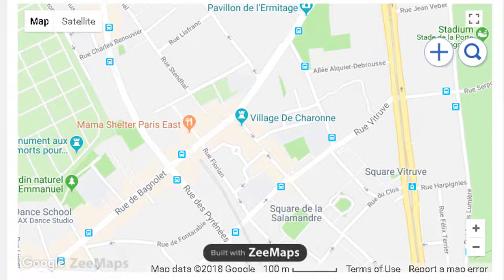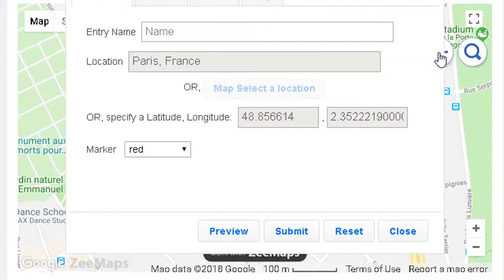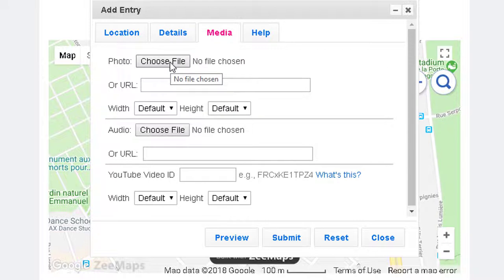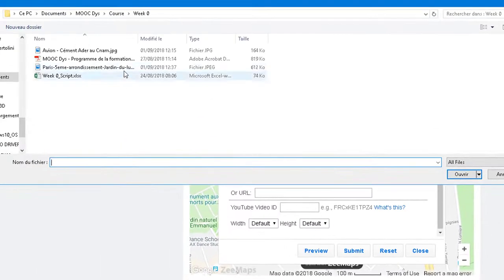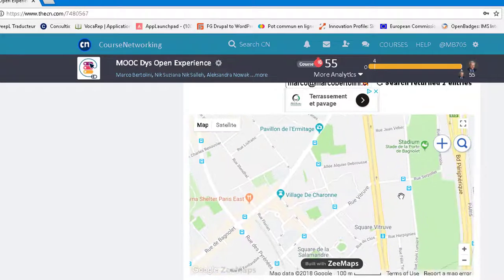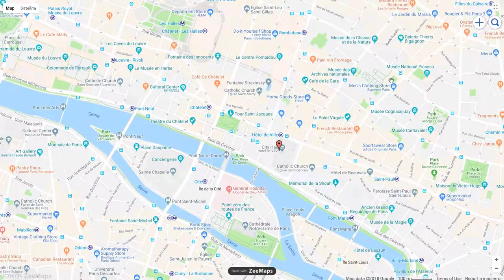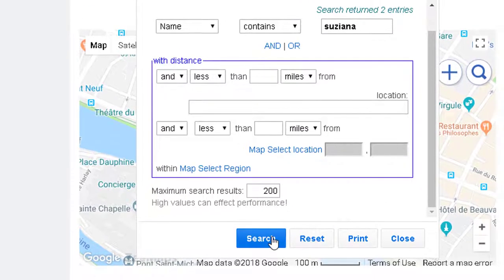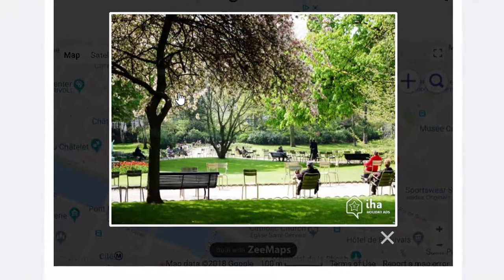How to complete the map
How to indicate where you live on the geography map and to introduce yourself in the MOOC Dys.
Follow those easy step and introduce yourself to the other participants of the MOOC Dys by posting a picture of your favourite place, etc.